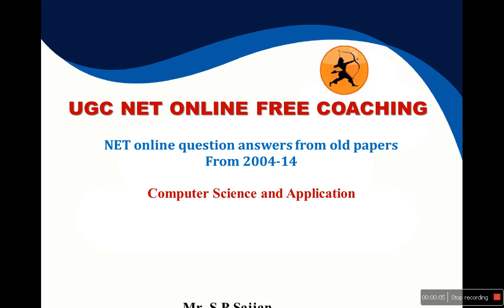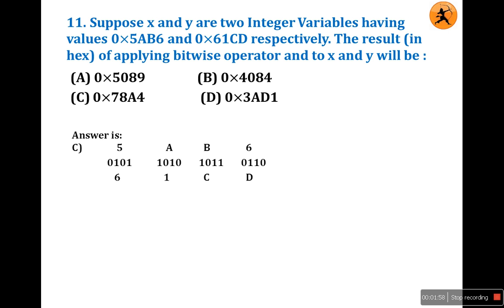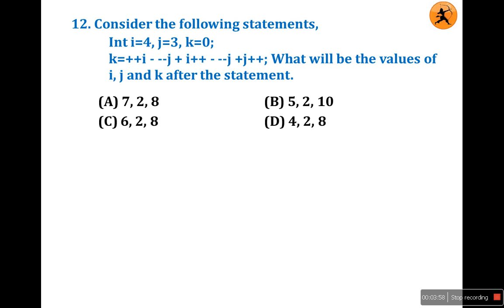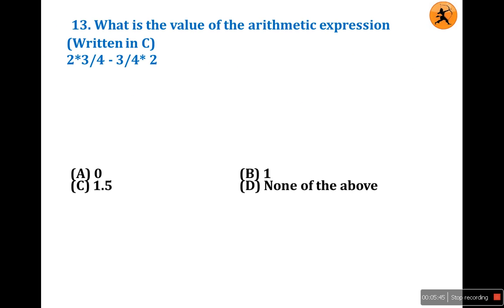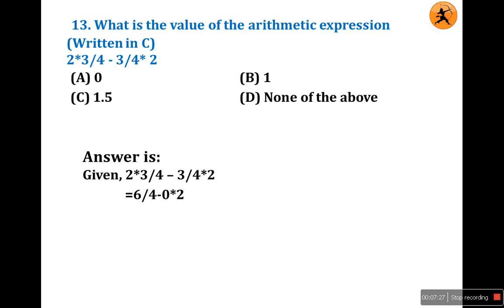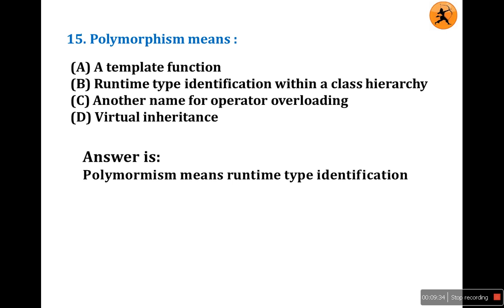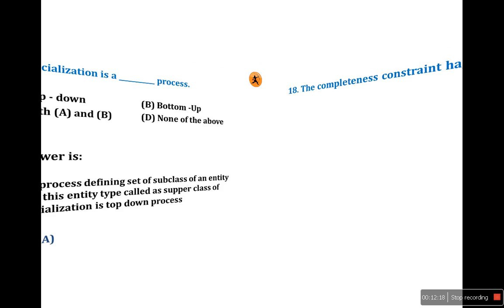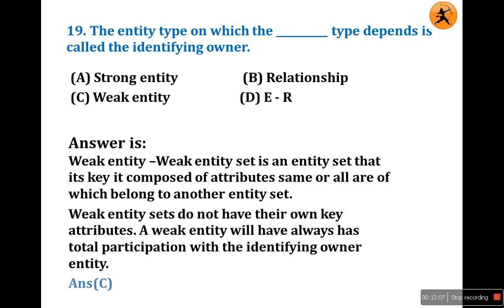NET QP SOLUTION Dec 2004 PART-II(Continue...)